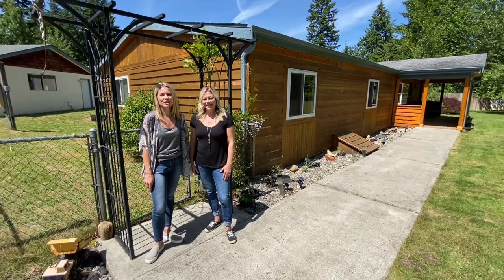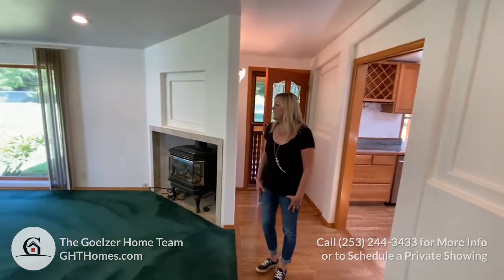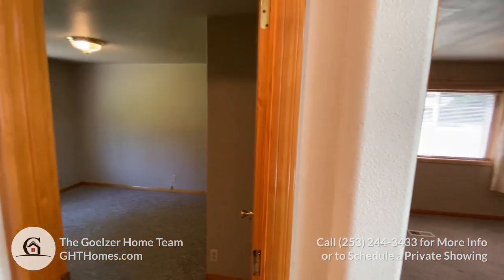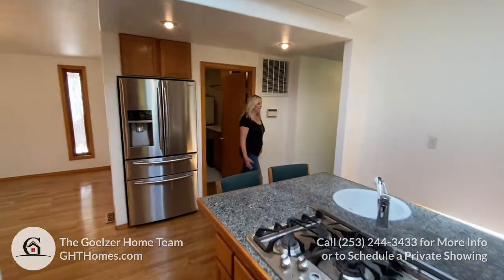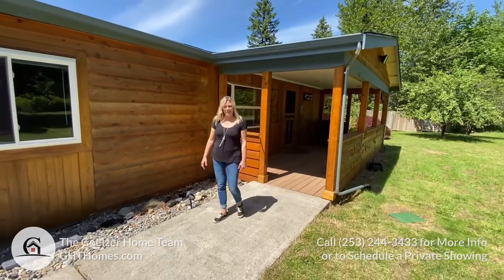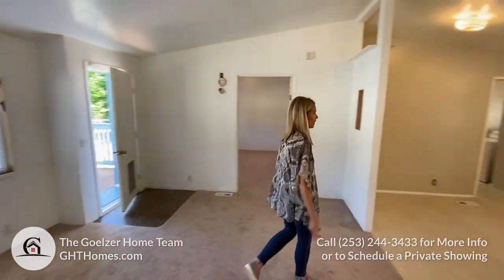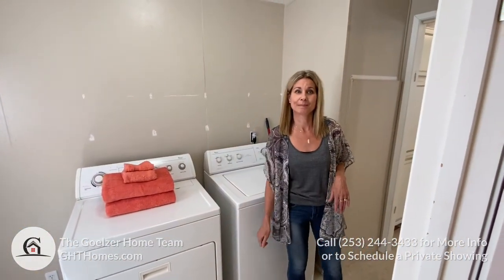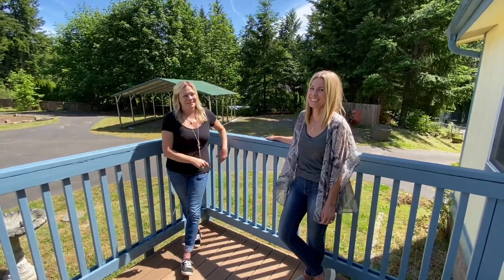Two Manufactured Homes (and More!) on 1.5+ Acres in Orting, WA - SOLD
The Goelzer Home Team sold this house on 08/28/2020 for $480,000.

Have questions about buying, selling, or investing in real estate? Call to speak with a REALTOR® for free. (Licensed real estate agents are available 7 days per week from 8:00AM to 9:00PM PT)

Property Description:

Two freshly-upgraded manufactured homes on 1.5+ acres of fully-fenced beauty. Main home has 4 beds and 2 baths with new roof, skylights, windows, flooring, cabinets, and siding, plus is generator-wired with 2 propane fireplaces, propane range, tankless water heater, and jetted tub with sauna. Additional home has 3 beds and 2 baths with new cabinets and updated kitchen, plus 36-inch doors for accessibility. Both homes have separate heat pumps and all appliances stay. The large, level lot with front and rear gated entrances also hosts a jumbo 2-car detached garage/shop, 3 outbuildings, garden space, mature fruit trees, and covered parking for an RV and more!

Want more details?

Each office independently owned and operated. If your property is currently listed with another broker, this is not a solicitation. Keller Williams does not guarantee accuracy of square feet, lot size, or other info concerning condition/features of property. Buyer advised to independently verify accuracy of info through personal inspection with appropriate licensed professionals. Office: 33434 8th Ave S, Ste. 103, Federal Way, WA 98003.